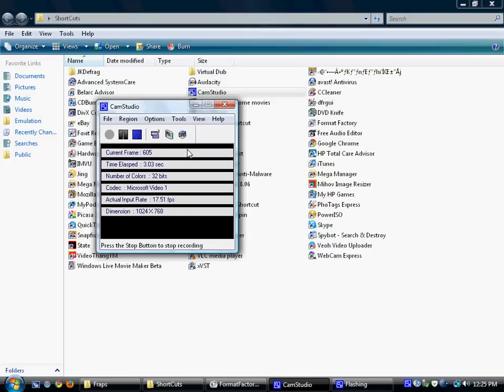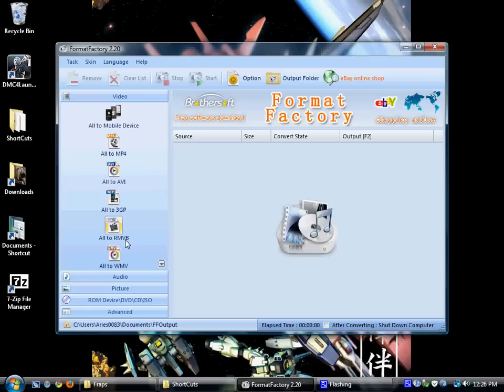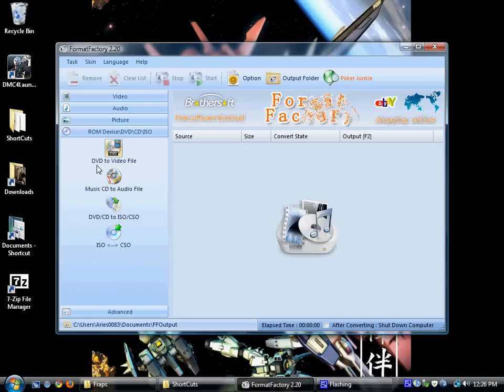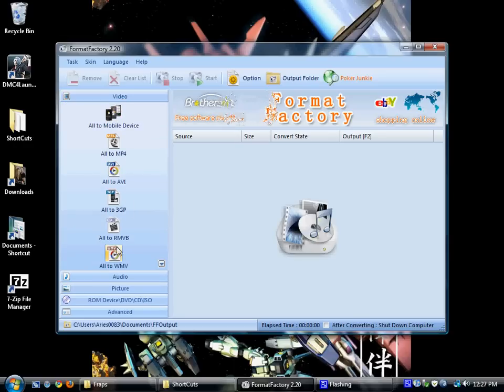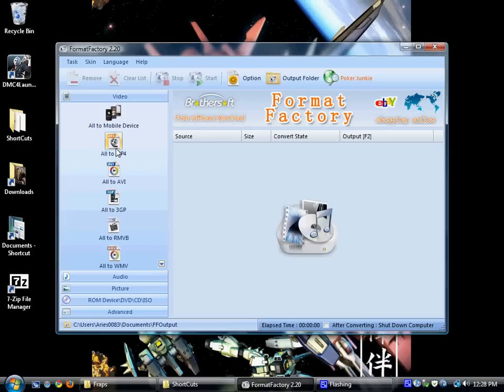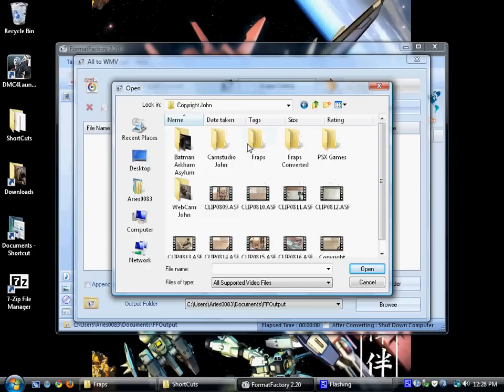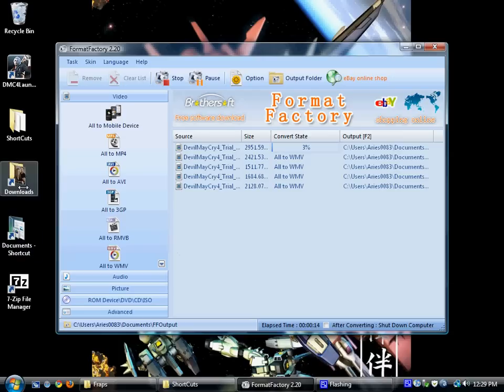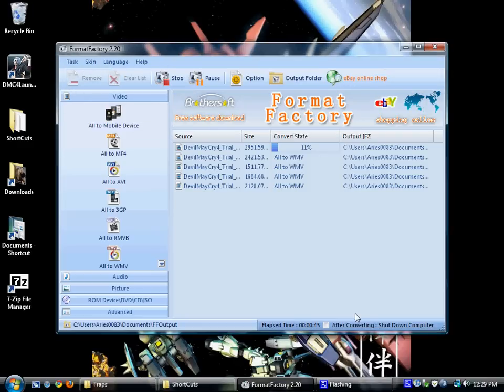Format Factory: Free Software Tutorial 01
Format factory is a good conversion tool for audio and video files. You can also rip DVD's, but it's a little bit tricky.

If not then I recommend you google the applications and download them from their respective websites.